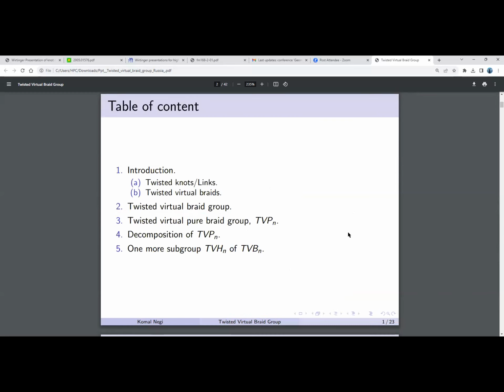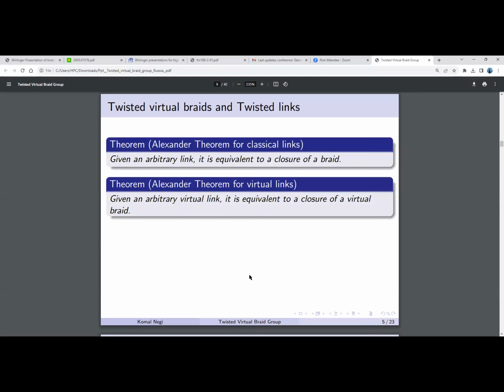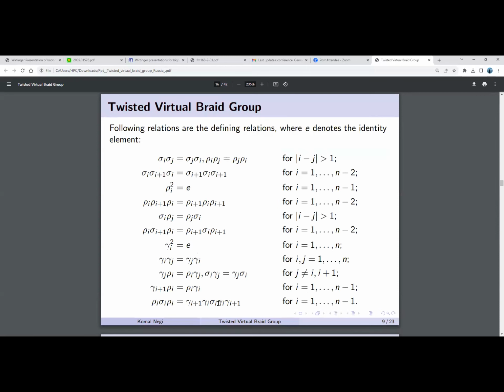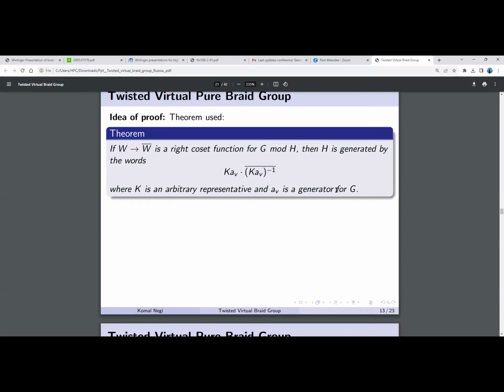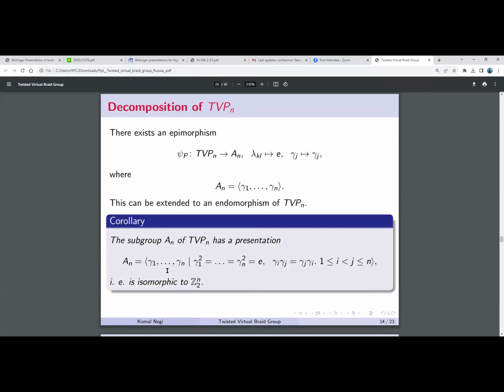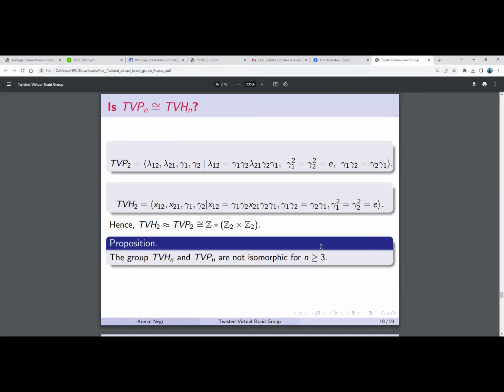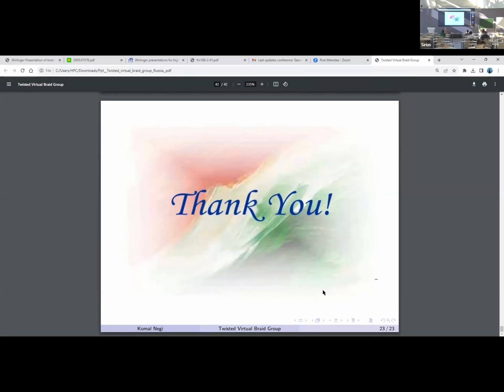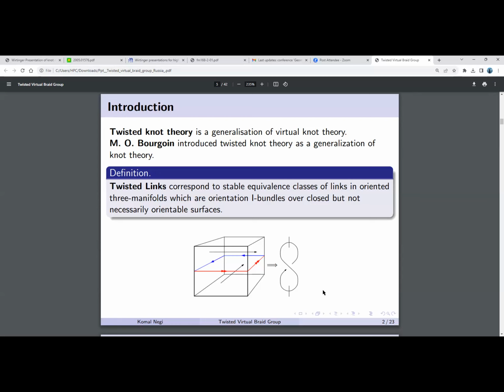Komal Negi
Twisted Virtual Braid Group

International conference
GEOMETRIC AND ALGEBRAIC METHODS IN KNOT THEORY
September 16-20, 2023, Sochi